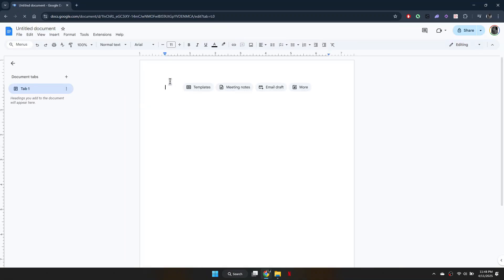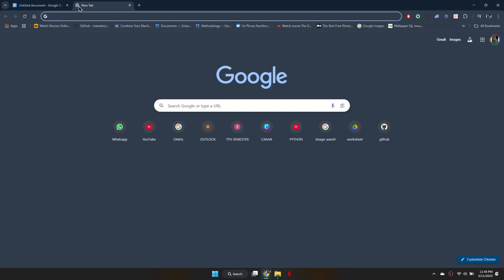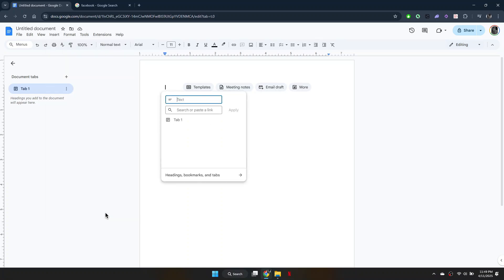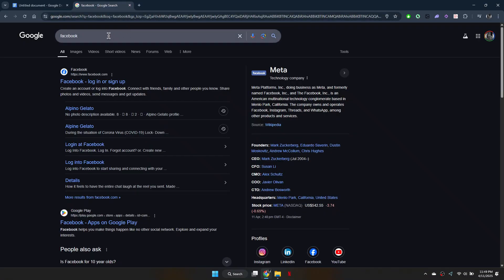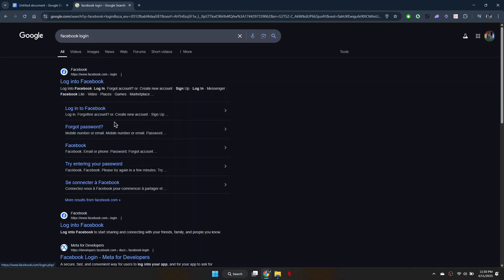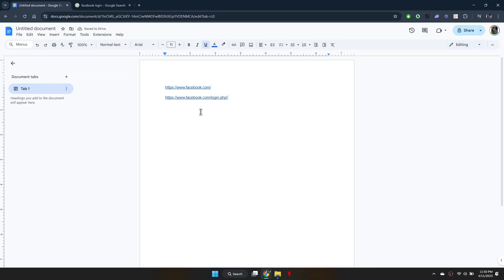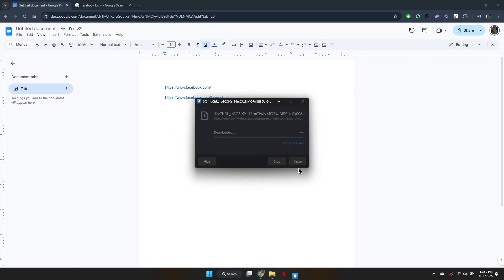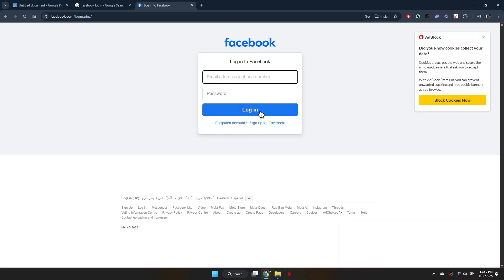How To Unblock Websites On School Chromebook (2025)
In this video, I’ll show you how to unblock any site on your school Chromebook in 2025, step by step. Whether you're trying to access blocked websites for research or entertainment, I’ll guide you through the best methods to unblock sites safely.